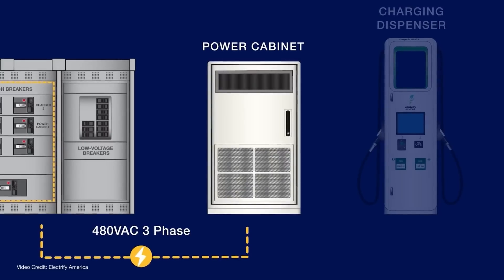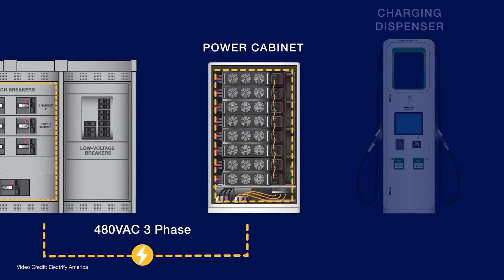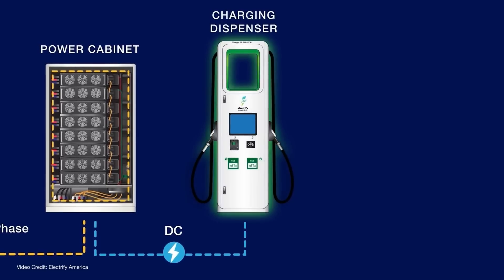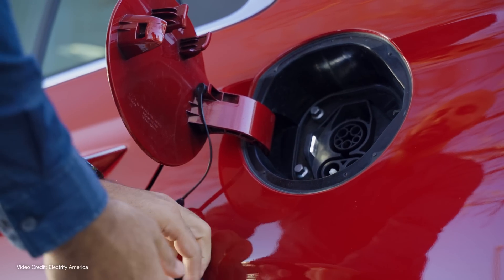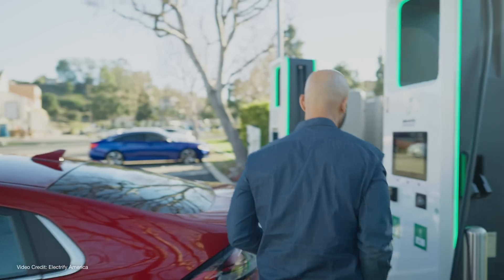EV 101 - Understanding Charging Terms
There are a ton of initialisms and acronyms that get thrown around when it comes to the world of electric and zero emission vehicles. In this second of a three-part series, Winter walks us through understanding the terms you'll want to know when it comes to understanding vehicle charging. You can find EV 101 - Understanding Drive-Train Terms and when the EV 101 Understanding ADAS Terms go live, it'll be linked here too.

Presenter: Winter Tashlin
Cameras: Michael Horton
Sound: Nikki Gordon-Bloomfield
Editor: Winter Tashlin
Producer: Nikki Gordon-Bloomfield

00:00 Introduction
01:12 SOC & GOM
02:23 EVSE/AC Charging
03:14 AC Charging Connectors
03:43 DC Fast Charging
05:18 DC Charging Connectors
06:31 Conclusion
07:12 End Credits